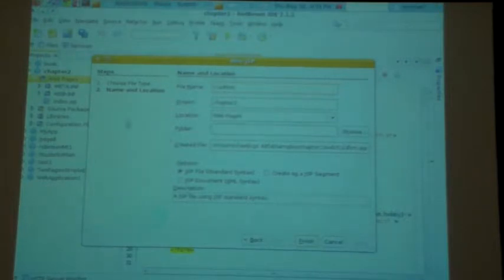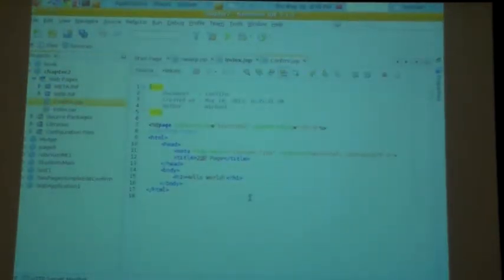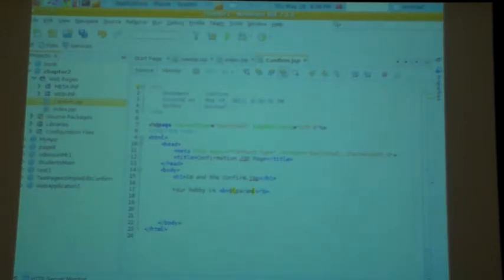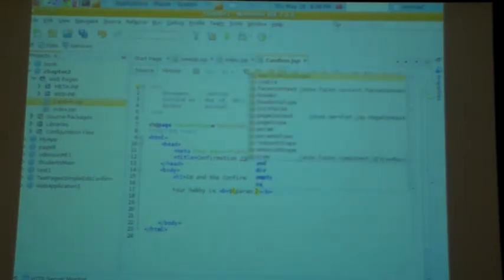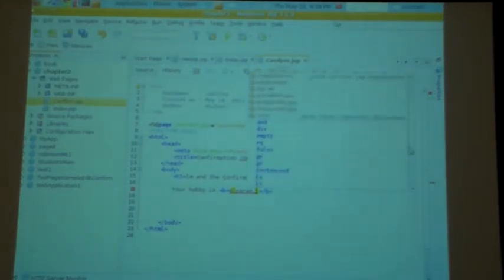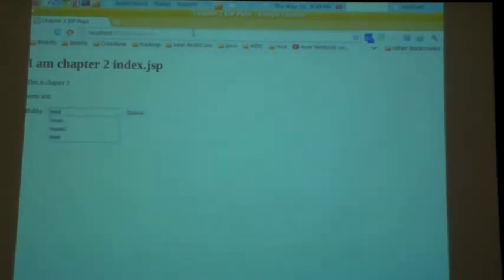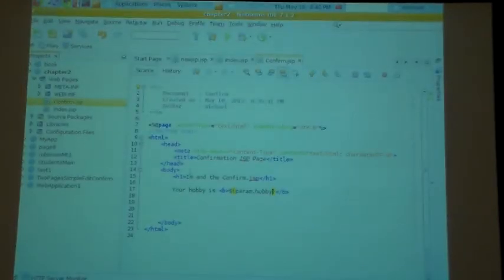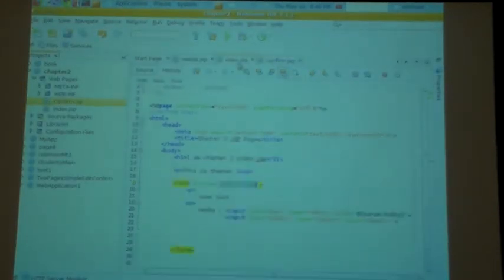CGS4850 (05-10-12) Part 3